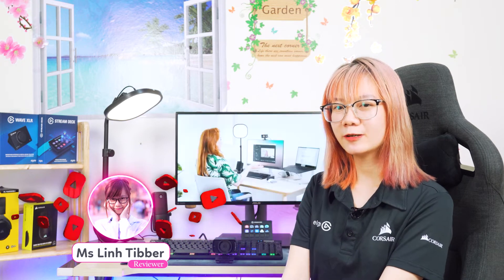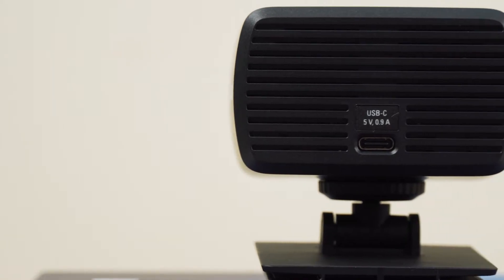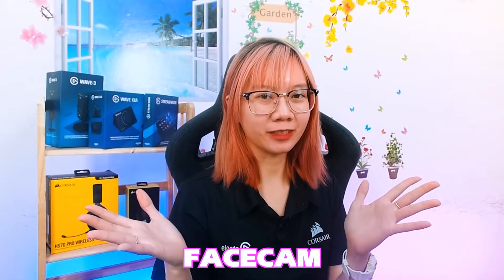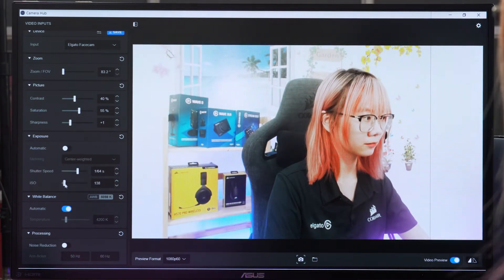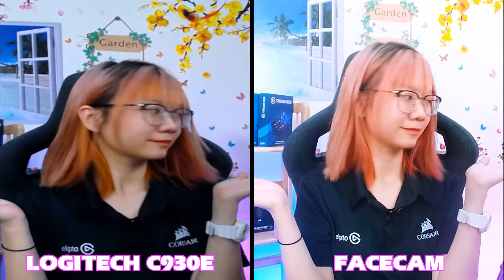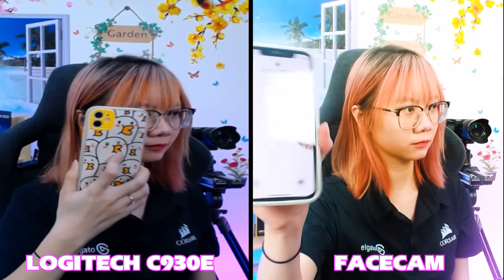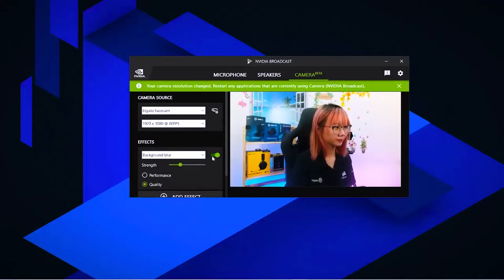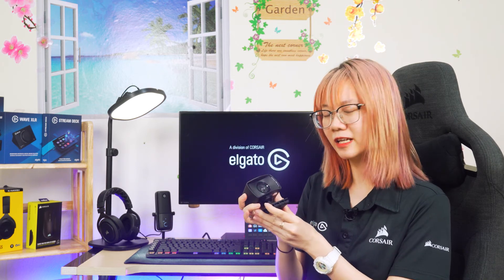Elgato Facecam | Đánh giá ngay chiếc Webcam đầu tiên của Elgato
Elgato Facecam là chiếc webcam đầu tiên cũng là chiếc webcam được các reviewer đánh giá tốt nhất. Hãy cùng xem qua video và nhận xét liệu Elgato Facecam có là chiếc webcam tốt nhất từ trước đến nay không nhé!
Link sản phẩm:
Phúc Anh Smart World – Hàng chính hãng – Giá luôn tốt nhất!!!